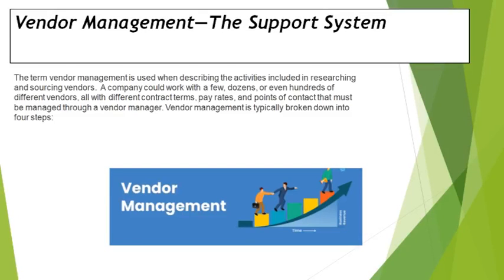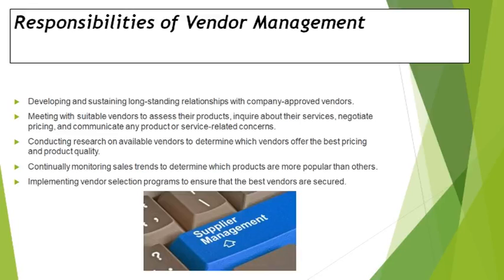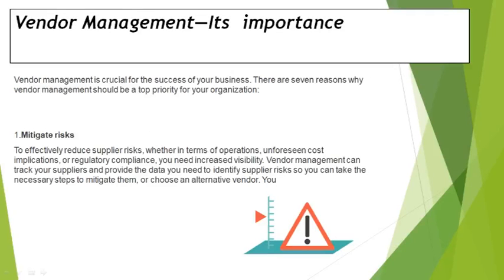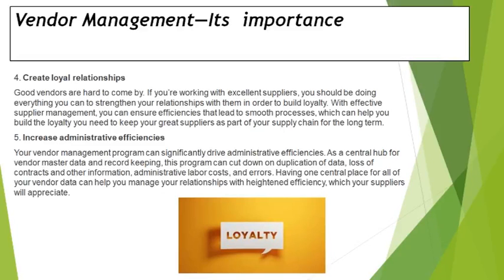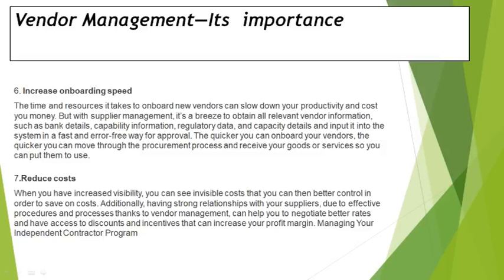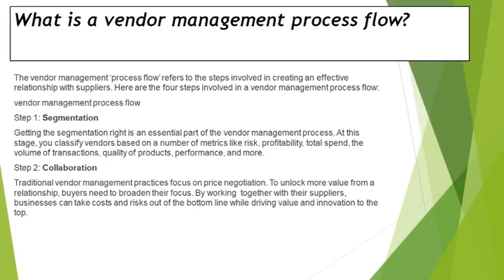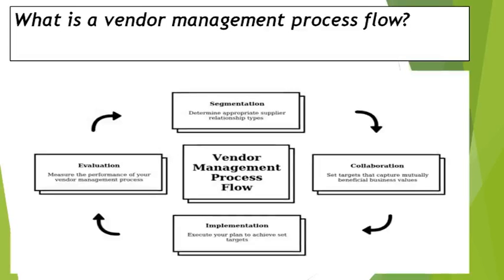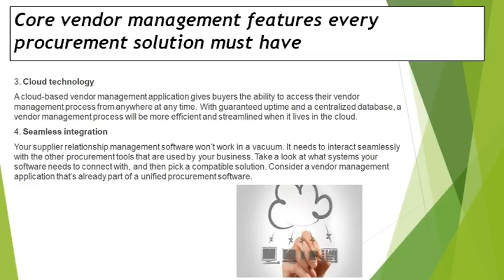Vendor Management Training